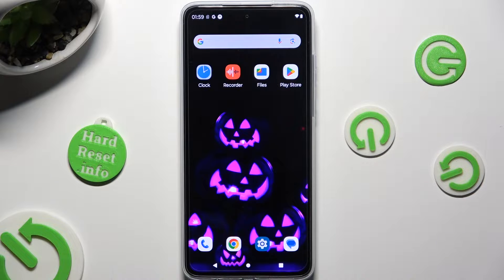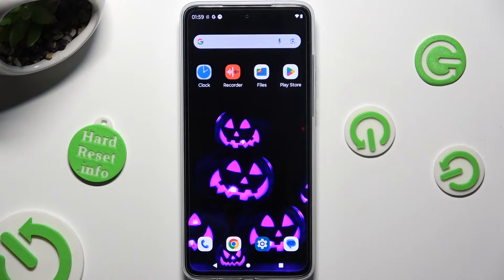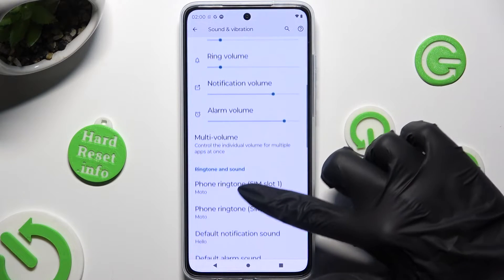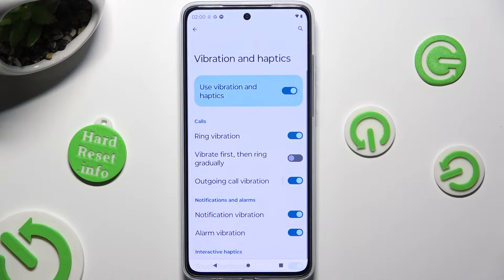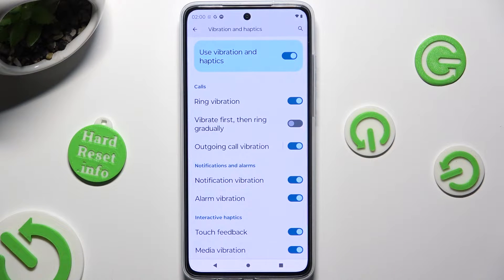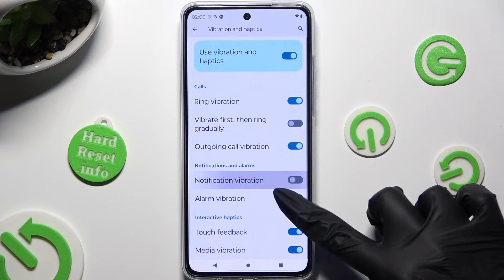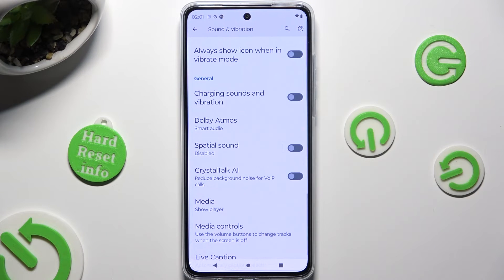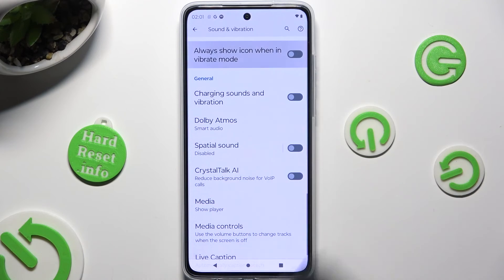How to Enter Vibration Settings on Motorola Moto G84? Manage All Haptic Options!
Greetings! Explore the vibration settings on your Motorola Moto G84 with this video guide. Learn how to customize the vibration intensity and pattern to suit your preferences for calls, notifications, and more. If you want to learn more, head over to our

How to Adjust Vibration Settings in Motorola Moto G84?
How to Set Vibration Preferences on Motorola Moto G84 Smartphone?
How to Configure Vibration Options on Motorola Moto G84 Phone?